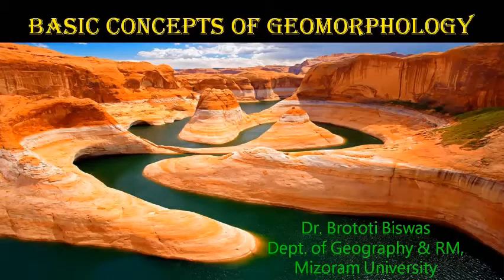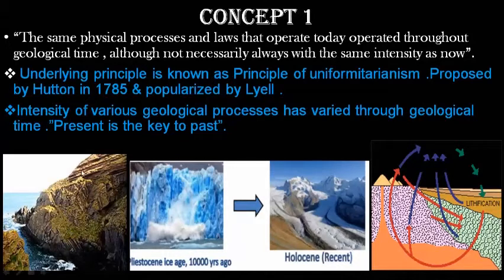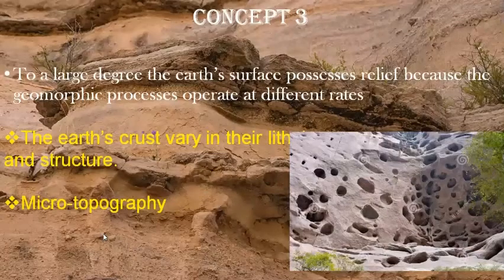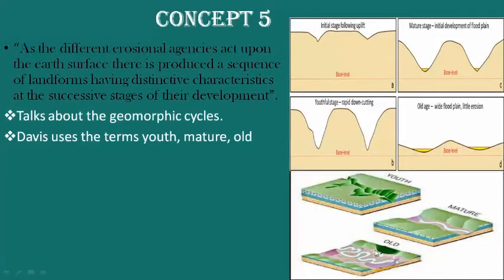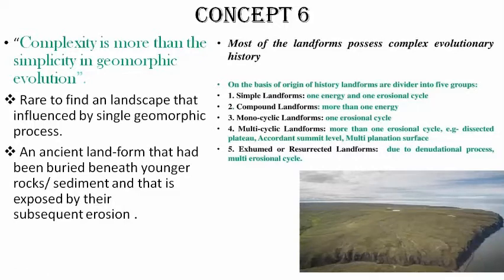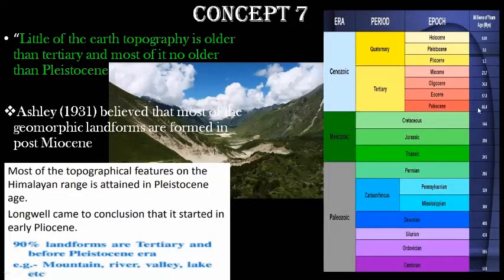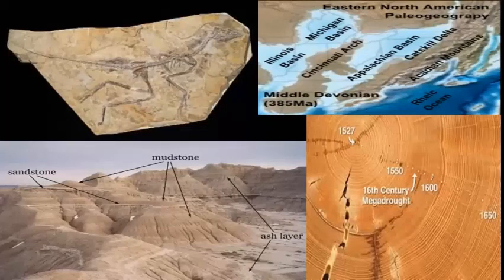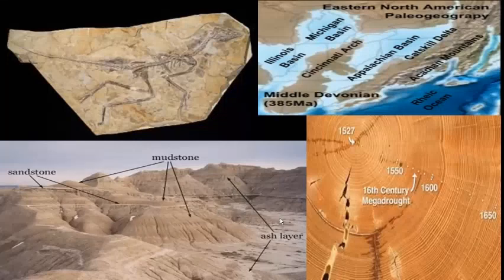Fundamental concepts of Geomorphology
Basic concept of Geomorphology.